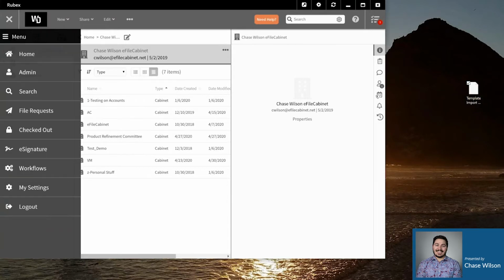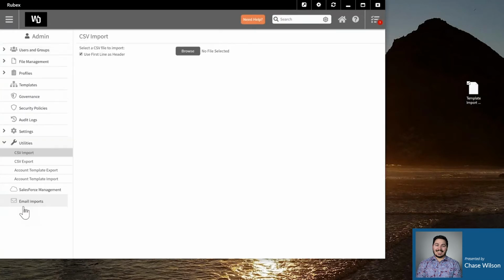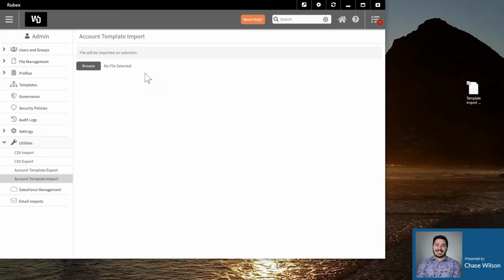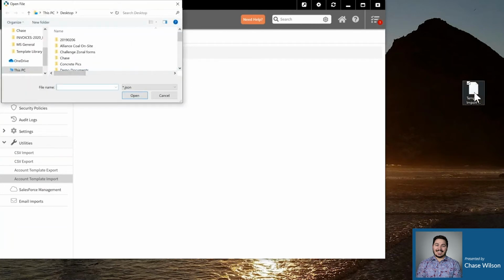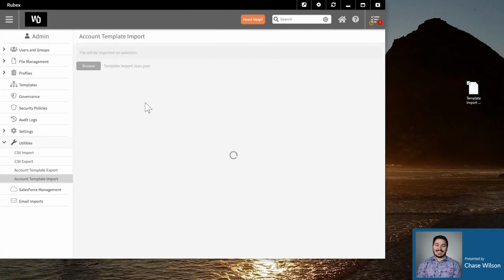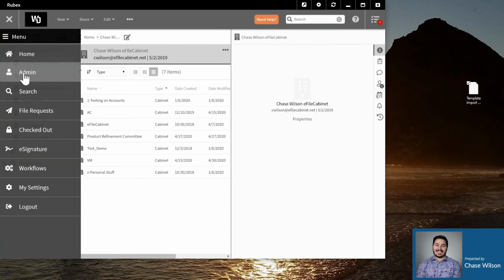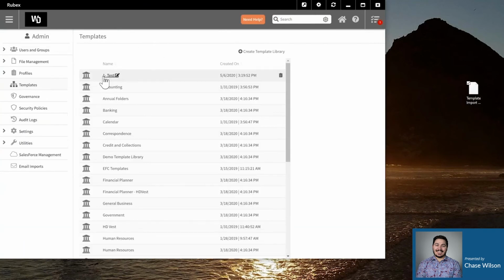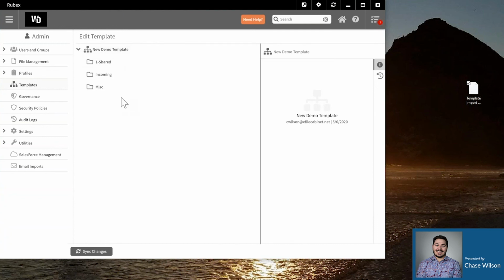How to Import a Rubex Template Using a JSON File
Learn how to use our ready-to-go templates for Rubex in your eFileCabinet account and set up your own easily.

For additional questions, please reach out to your account manager.